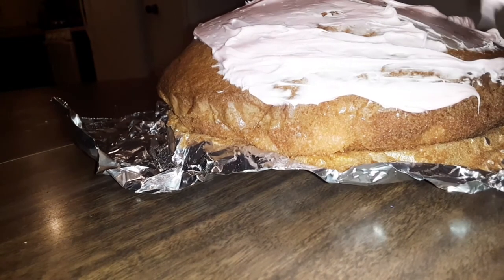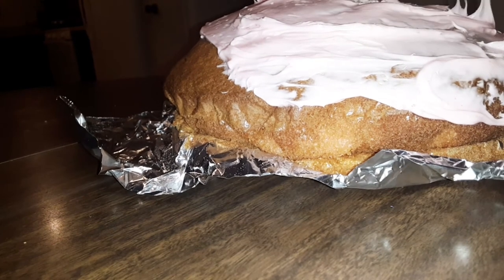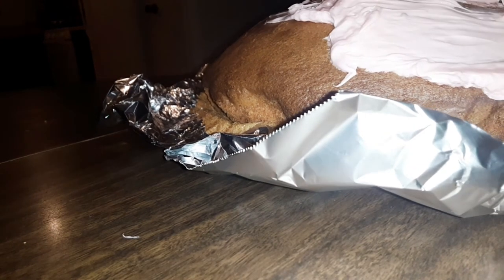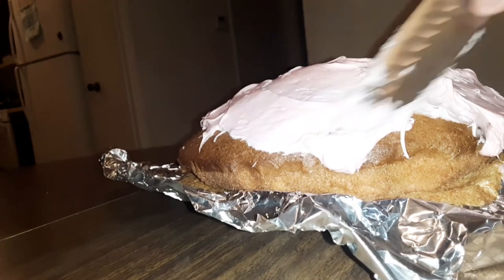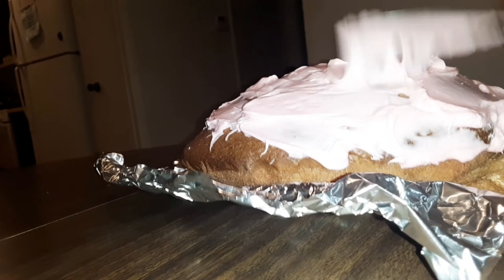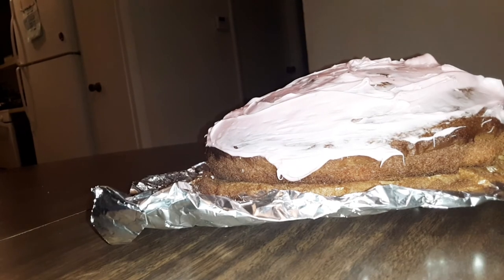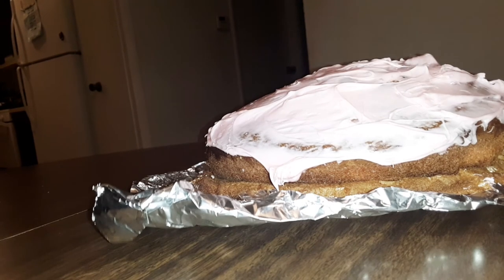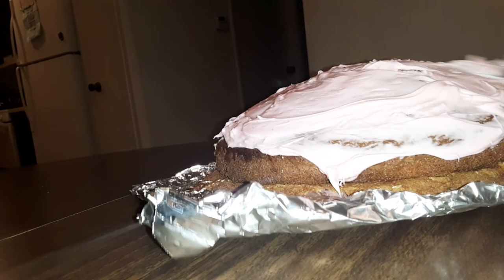How to Make Strawberry Cake Part 2